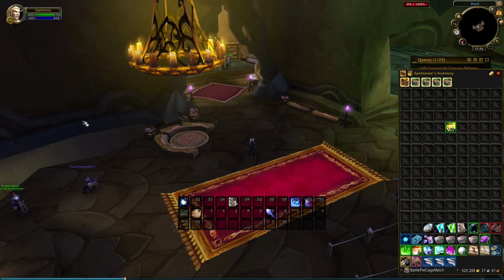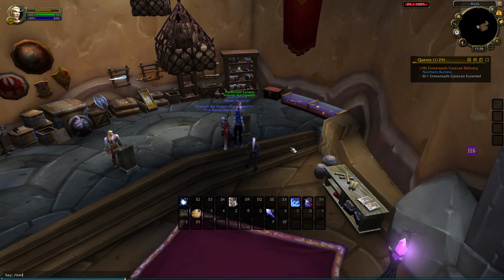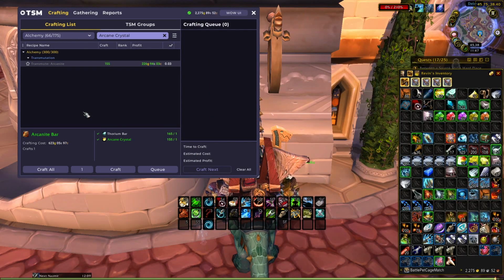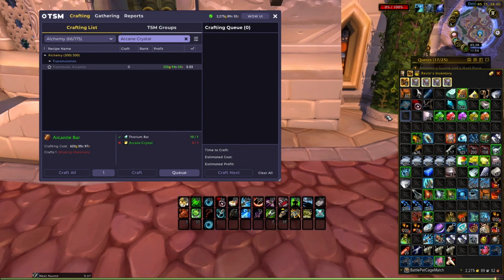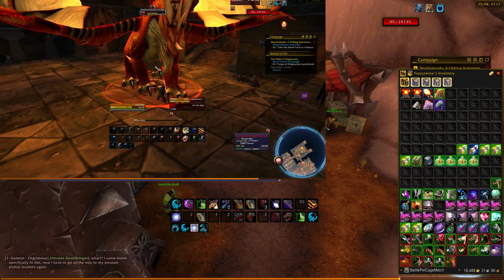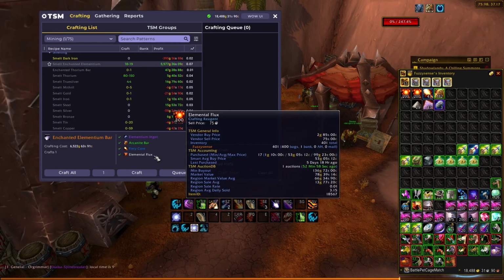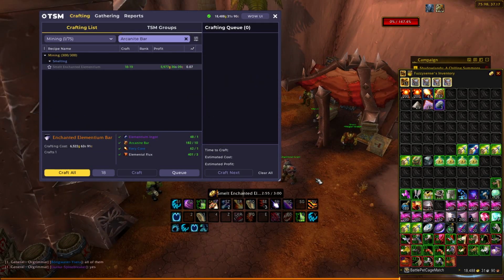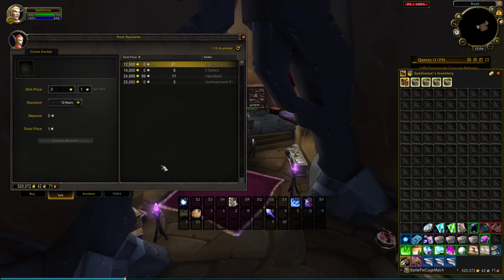Make 325k with a Simple Shuffle! Enchanted Elementium Bars | Shadowlands | WoW Gold Making Guide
This video goes over how to Buy, Transmute and Flip Arcane Crystals into Enchanted Elementium Bars. This only requires an Alchemist and a Miner to complete and technically you only require one (of course you won't be able to complete all steps if you do). Thank you guys so much for watching!

✅ Gold Making Addons:

TSM, Loot Appraiser, WIT, Bagnon, Peddler/Scrap

0:00 Intro
0:39 TSM Data
2:14 Arcane Crystals Overview/When to Buy
3:33 Step #1 - Transmuting
6:27 Step #2 - Smelting
10:44 Cost Breakdown
12:33 Total Profit
13:35 Posting Overview
14:40 Summary/Outro